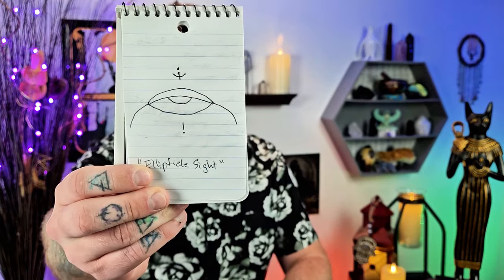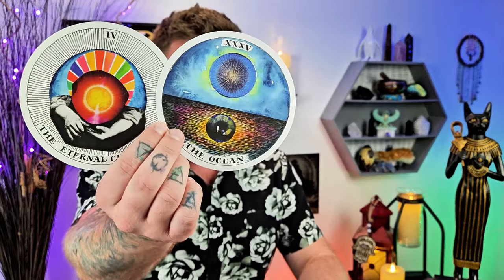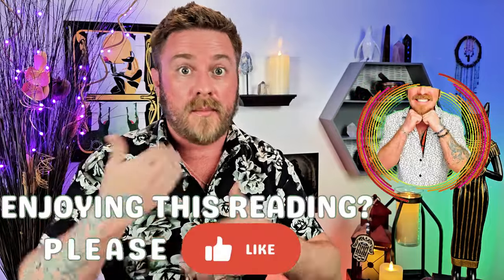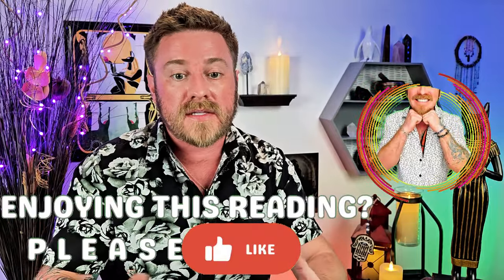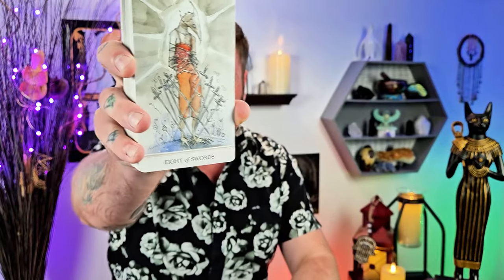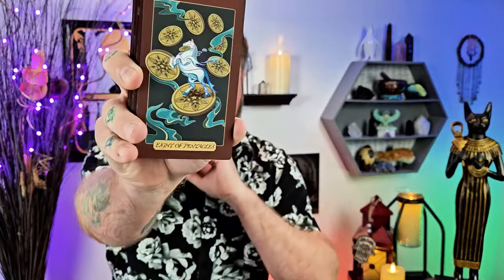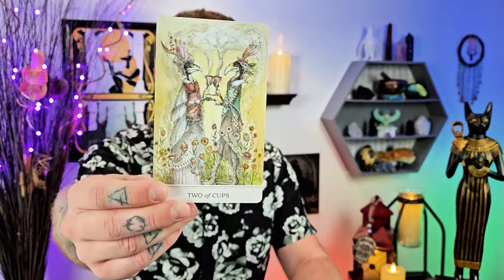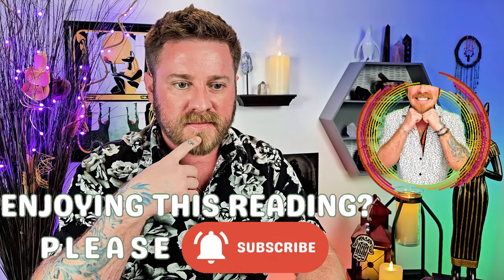Sagittarius - Healing In A Major Way! An Upgrade Is Available When You Make The Choice.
Sagittarius - Healing In A Major Way! An Upgrade Is Available When You Make The Choice. Are You Ready To See This?

This message is channeled with love and is meant just for you—no matter when you stumble upon it 🥰 All messages are timeless. Listen to your gut! Remember, you are intelligent and a powerful co-creator here as well!

If you'd like to donate or tip as a thank you for the guidance received and to support this channel, please know that your generosity lights up this journey ❤️‍🔥 Every bit of support helps in continuing to provide these messages!

BOOK A PERSONAL READING and dive deep into what the stars have in store for you ✨️

Join the Phoenix Fam Newsletter for exclusive insights and a chance to win a free reading each month!

Decks used:
Fortuna Tarot - Etsy
8 Bit Fantasy Tarot - Etsy
The Untamed Tarot - Etsy
Light Seer's Tarot: A 78-Card Deck & Guidebook
This Might Hurt Tarot Deck (Modern Tarot Library)
The Modern Witch Tarot Deck (Modern Tarot Library)
Deviant Moon Tarot: Borderless Edition
Murder of Crows Tarot
The Rider Tarot Deck®
White Light Oracle: Enter the Luminous Heart of the Sacred
The Starseed Oracle: A 53-Card Deck and Guidebook
Blue Angel Oracle: New Earth Edition
The Wild Unknown Animal Spirit Deck and Guidebook (Official Keepsake Box Set)
sishui Oracle Cards Deck, Oracle Cards for Beginners, Including Love Messages, Self Awareness, Intuition, Romance and Love,

All information provided is in good faith, however I make no representation or warranty of any kind, express or implied, regarding the accuracy adequacy, validity, reliability, availability, or completeness of any information. UNDER NO CIRCUMSTANCES SHALL I HAVE ANY LIABILITY TO YOU FOR ANY LOSS OR DAMAGE OF ANY KIND AS A RESULT OF THE USE OR THE RELIANCE ON ANY INFORMATION PROVIDED. YOUR RELIANCE ON ANY INFORMATION PROVIDED IS AT YOUR OWN RISK.

sagittarius tarot tarotreading Sagittarius Sun, Sagittarius rising, Sagittarius ascendant, Sagittarius Moon, Sagittarius Venus, Sagittarius love, Sagittarius career